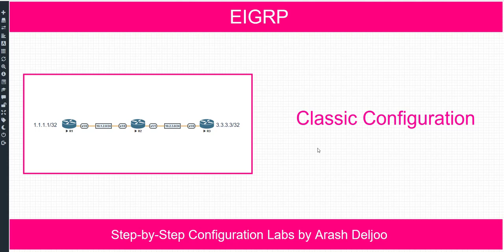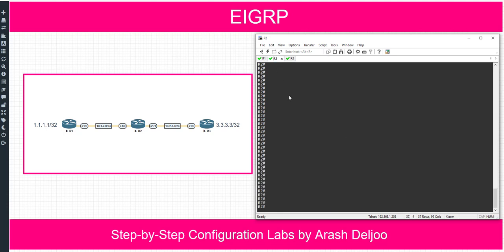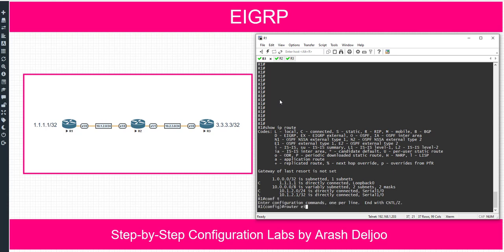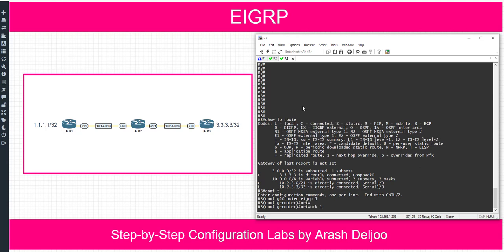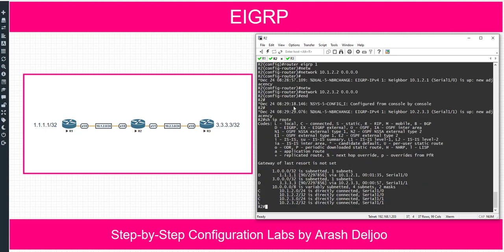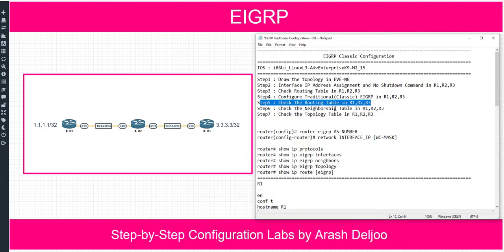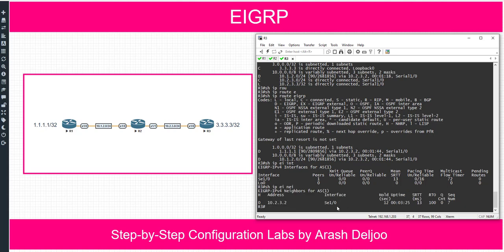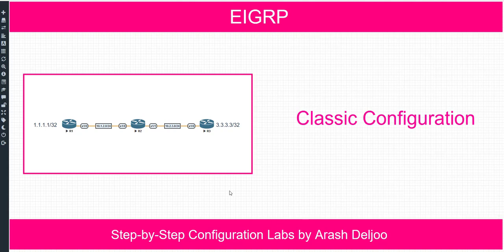EIGRP Classic Configuration